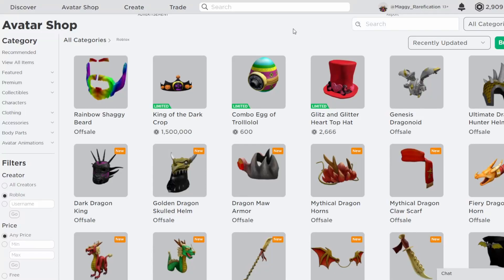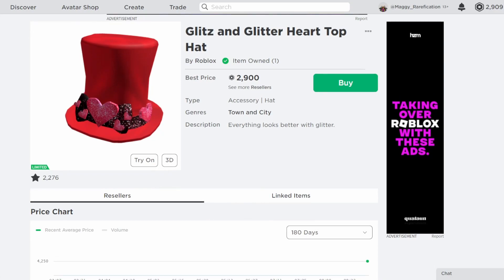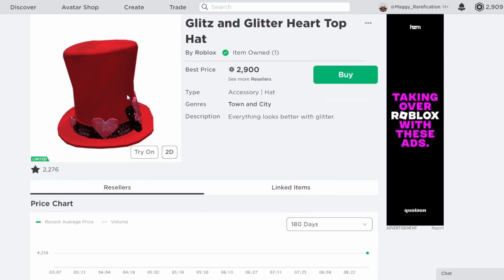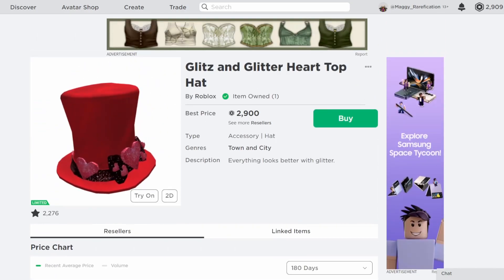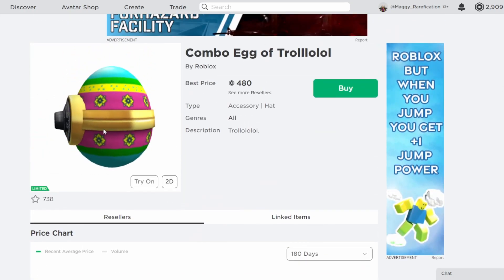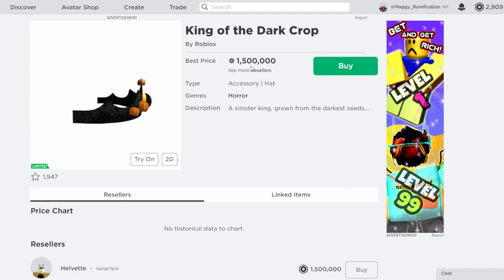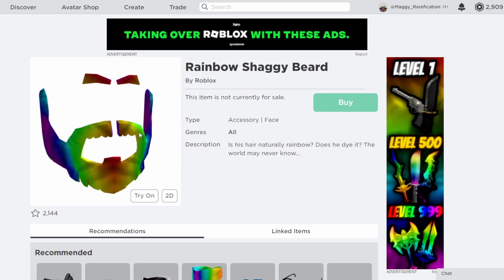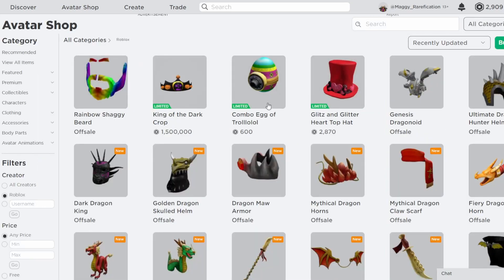Four Items Went Limited: King of the Dark Crop, Glitz and Glitter Top Hat, Rainbow Beard & Combo Egg